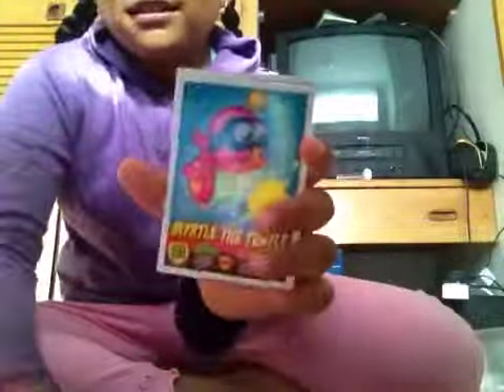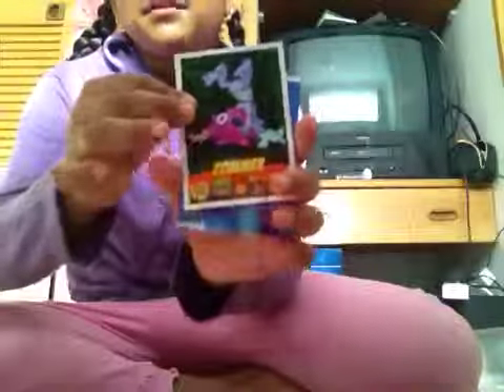Opening moshi monster cards